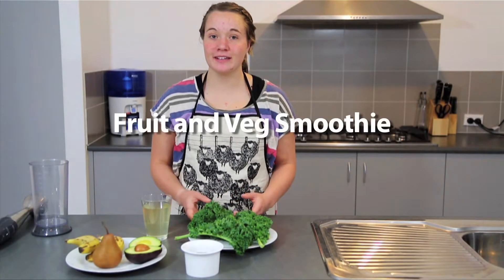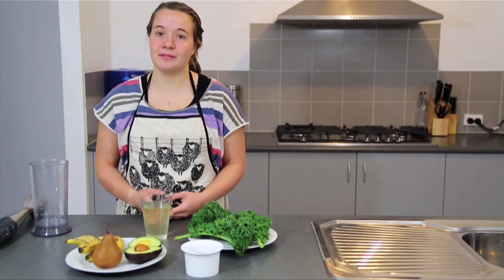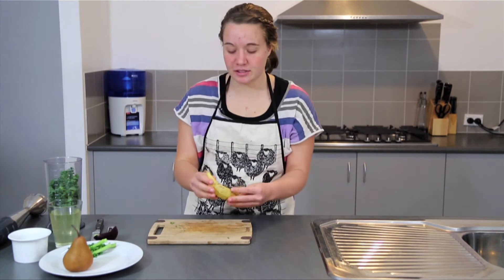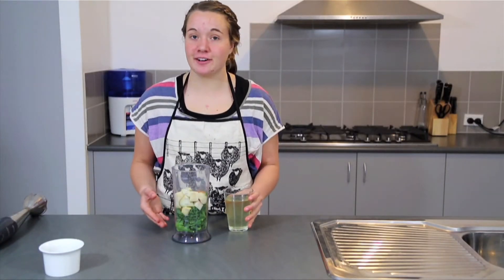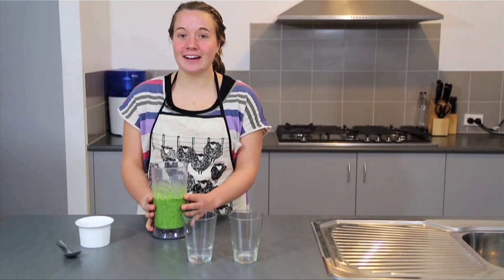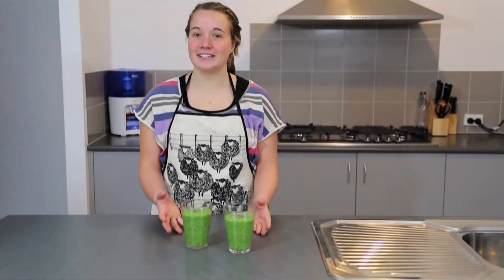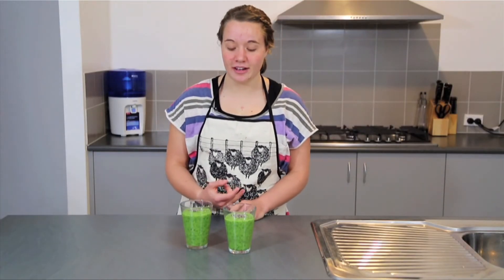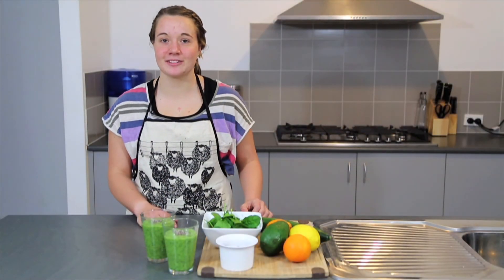Shelley | Fruit & Veg Smoothie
Shelley shows us how to make a...

Fruit & Veg Smoothie

Note: Smoothies are a great way of ensuring you can gain the vital nutrients packed in fruit and vegetables. They can be easy, quick and very enjoyable!

Ingredients:
3 leaves kale
1 banana
1 pear
½ avocado
250ml coconut water
1 tbsp chia seeds

Method:
1. Prepare and roughly chop your chosen fruit and vegetables.
2. Add fruit and vegetables to blender with coconut water (or other) and process until smooth.
3. You can add water until appropriate consistency is achieved.
4. Stir through chia seeds if desired.
5. Enjoy!

Additional Info:
As smoothies include the whole fruit or vegetable, no fibre is lost in the processing
Fibre is beneficial to your diet as it promotes the healthy regulation of blood sugar levels and the feeling of being full
Although fruit is so good for you and adds so much sweetness to your drink, it is always best to have a greater proportion of vegetables to fruit as this will reduce the energy density of your smoothie
You may like to experiment with different types of fruit and vegetables such as lemon, cucumber, orange, blueberries and spinach
Coconut water can also be replaced with almond milk or water